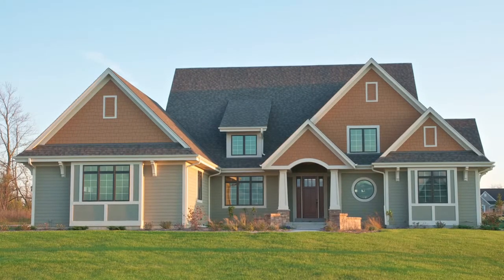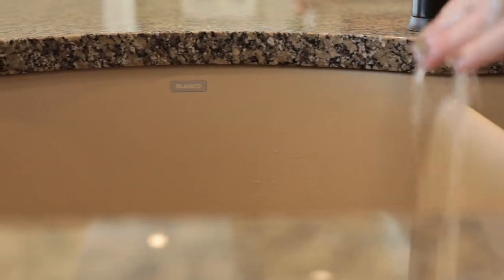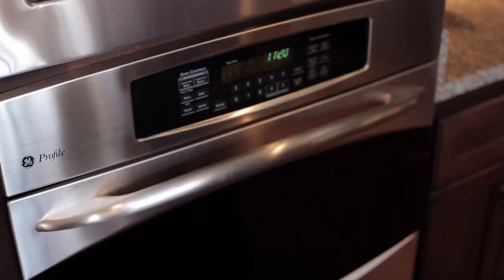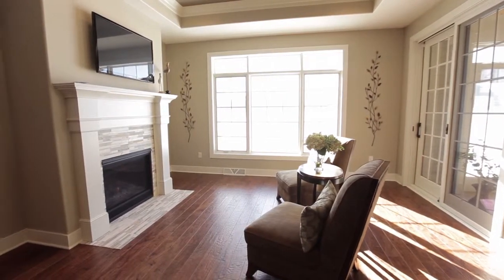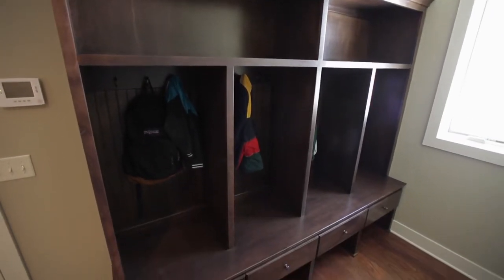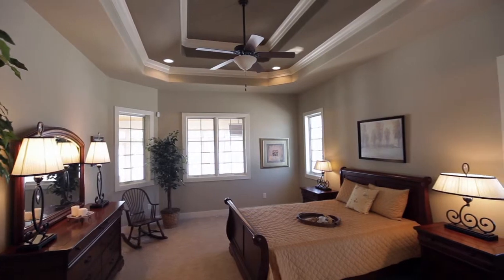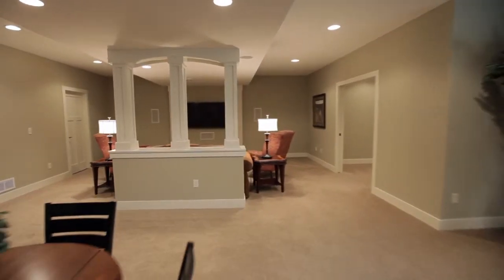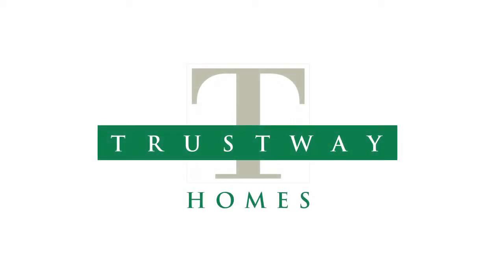The Englewood {trustway homes}